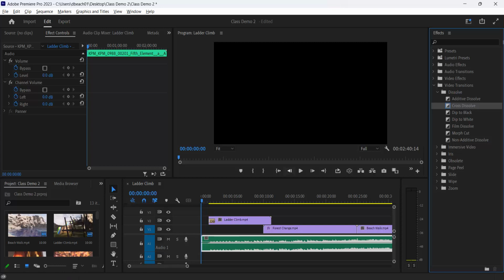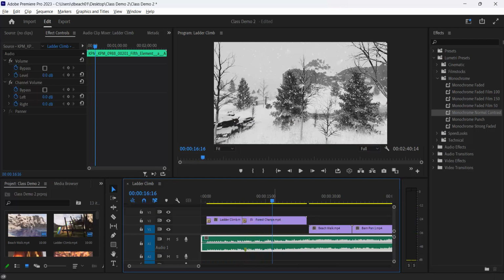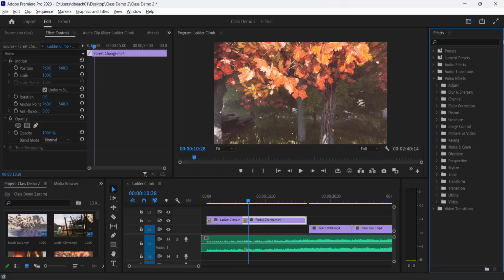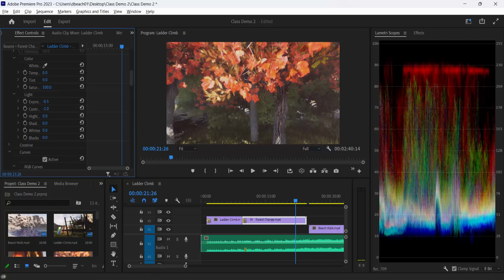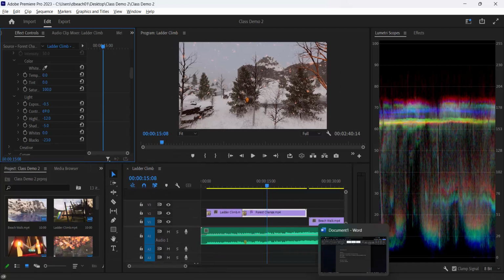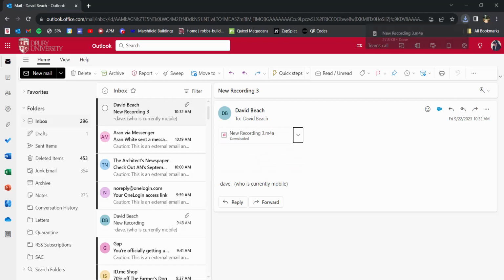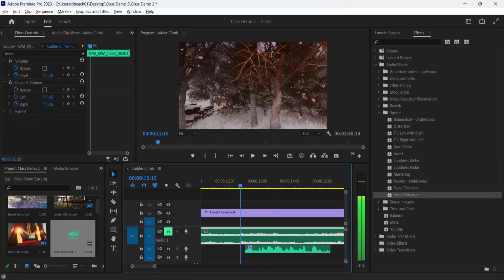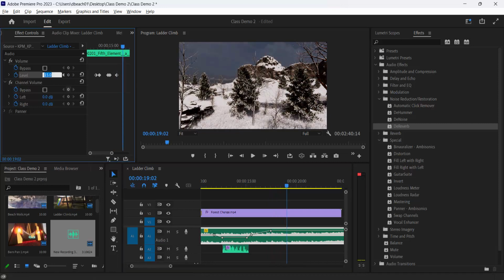MARC 532 Video and Audio Correction